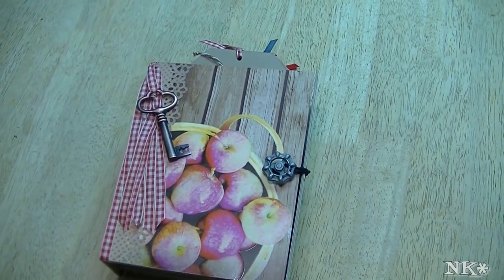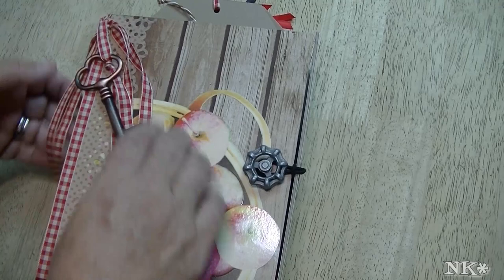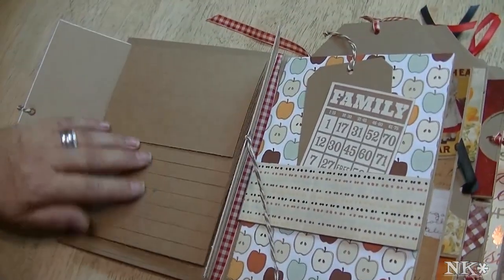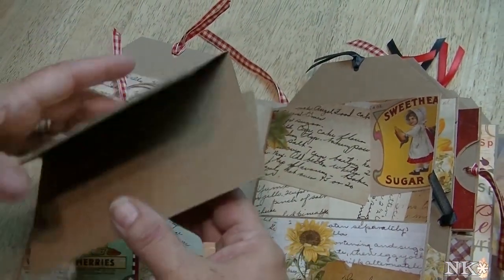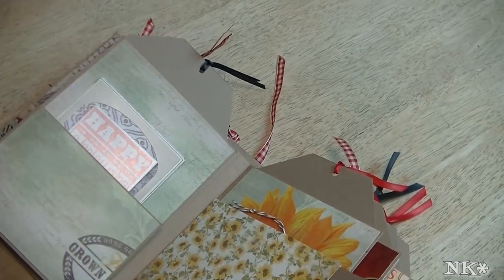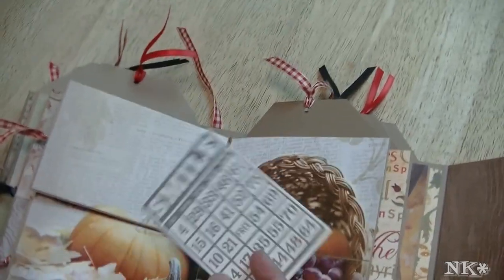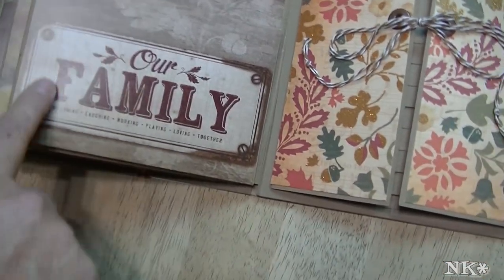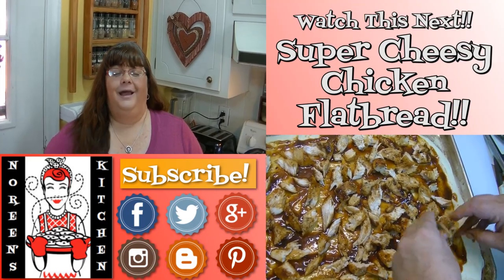Apple Of My Eye Mini Album Crafty Share ~ Noreen's Kitchen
Greetings!  Here is my most recent crafty share!  A mini album called "Apple of My Eye!"  It is a country autumn theme with lots of pockets tags and goodies for you to stuff full of your autumn memories.

This album is perfect for back to school, Halloween, fall festivals, apple or pumpkin picking or just because you love the fall!

This album is available on my Etsy shop, Mockingbird Emporium right now.  You can take a look at it

I promise the craft channel is coming soon, we still have a few kinks to work out and then we will be rolling!  We will let you know very soon.  It is so close!

Happy Crafting!

***MAILING ADDRESS
Noreen's Kitchen